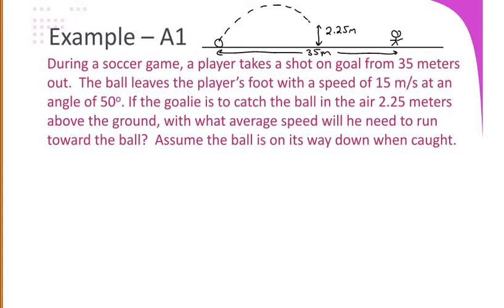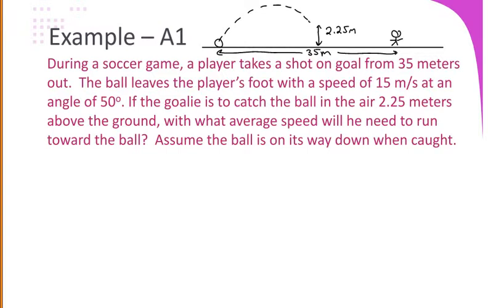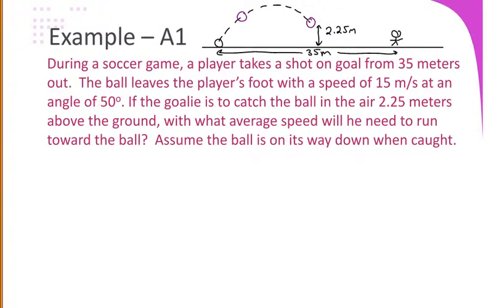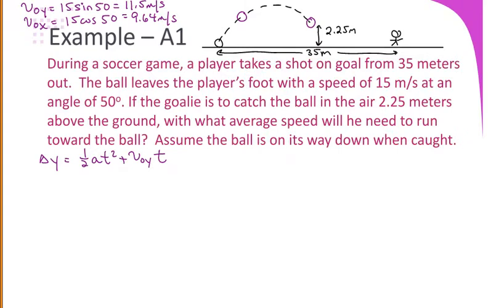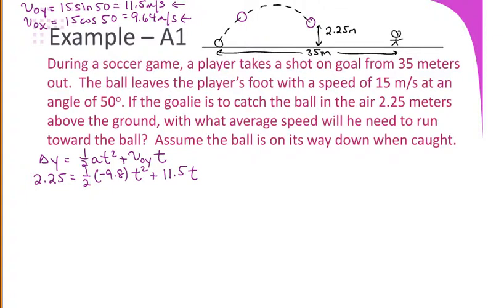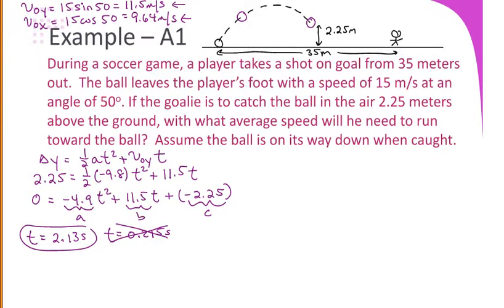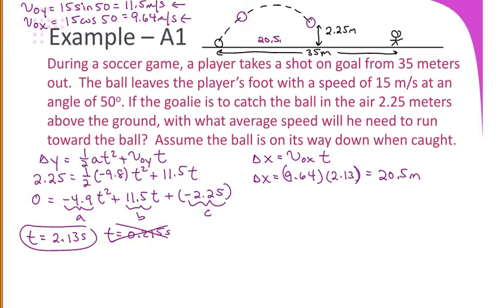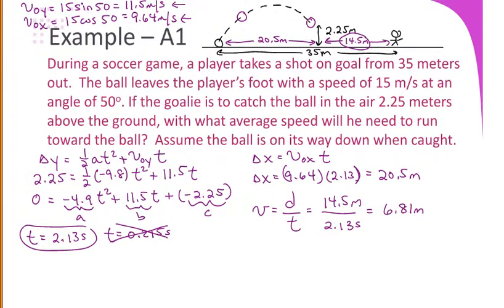3A Angle Launch Moving Target